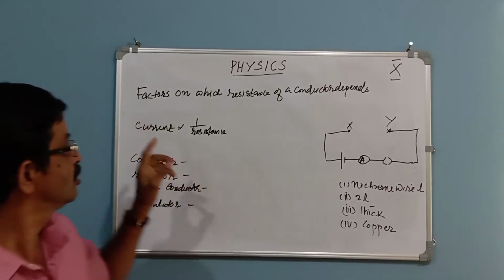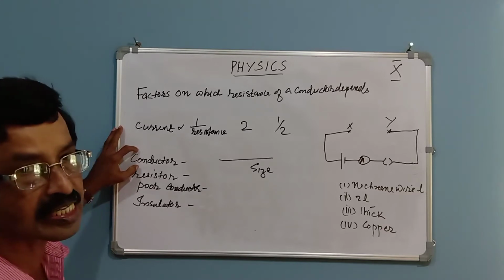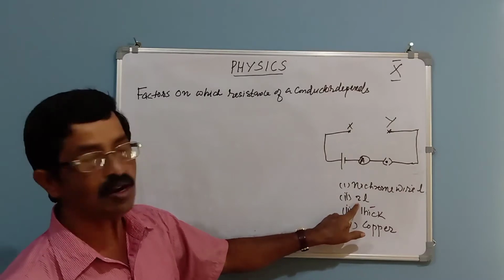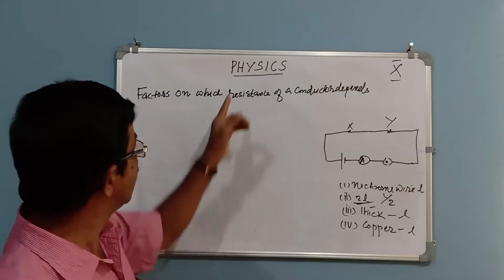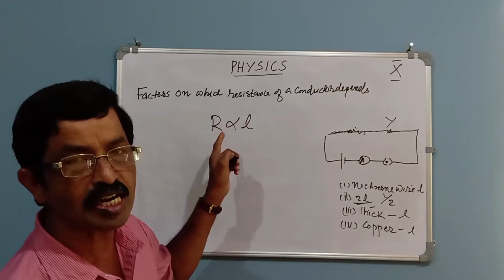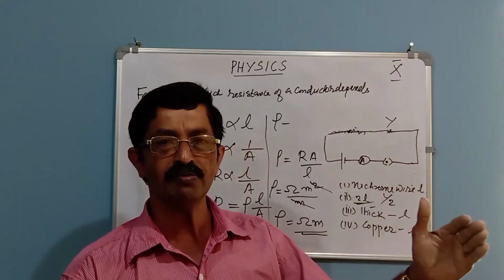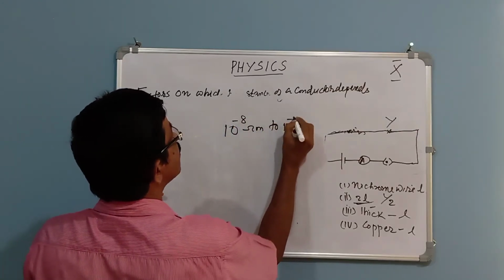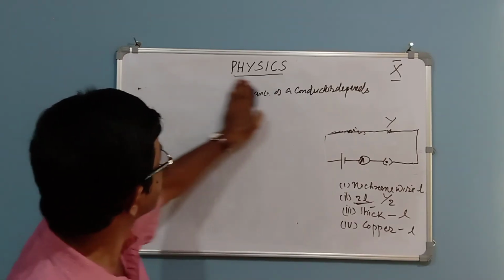CBSE Class X Physics. Electricity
Factors affecting resistance of a conductor and resistivity.